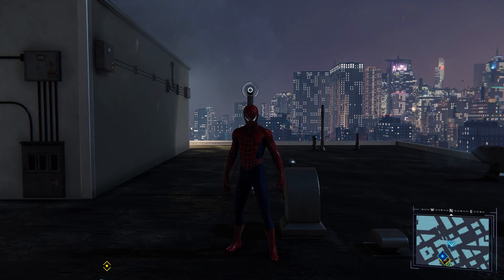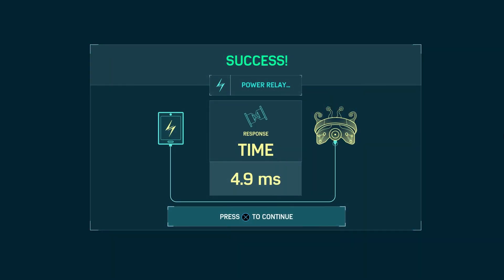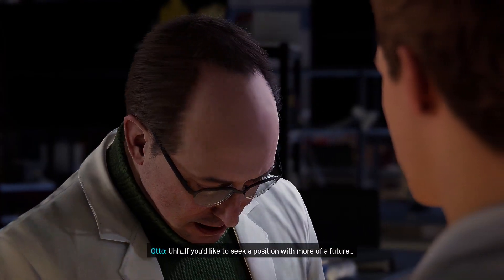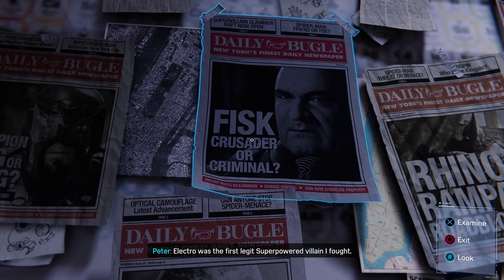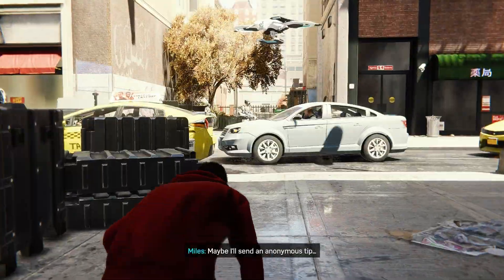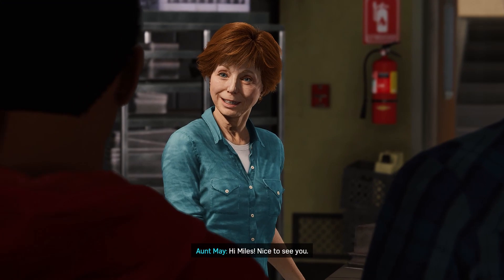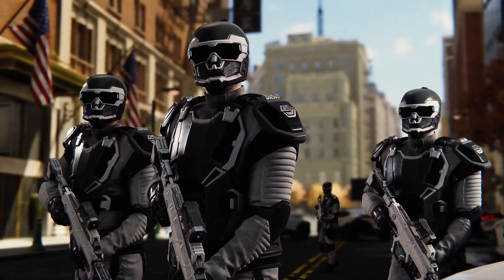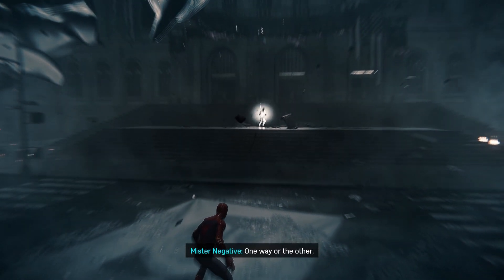Miles Beats Up Peter | Spider-Man Remastered Ep 10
I'm playing Spider-Man Remastered for PC :D